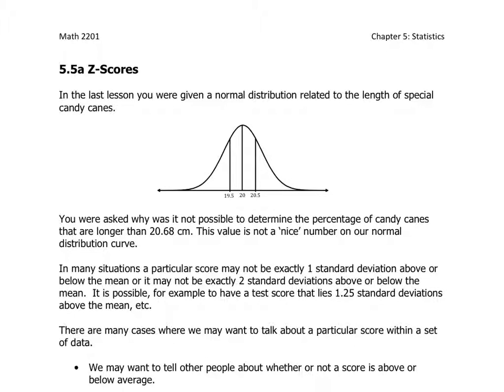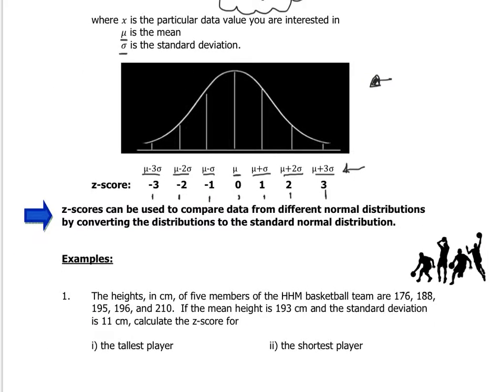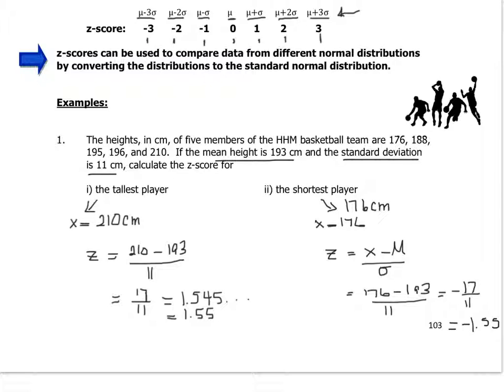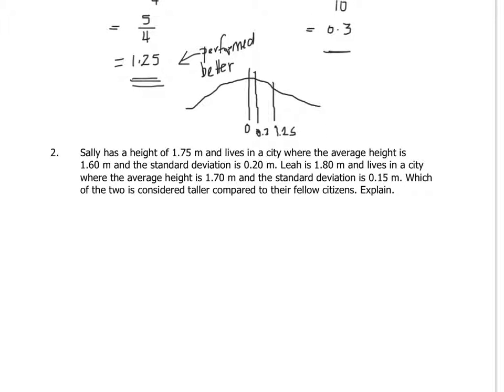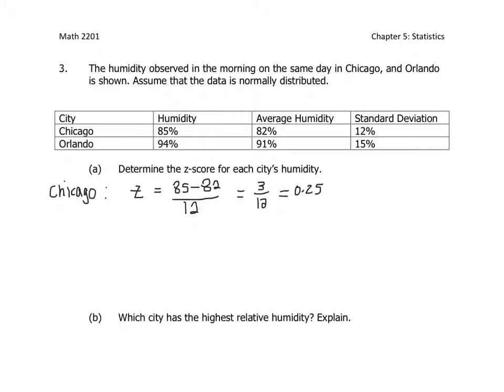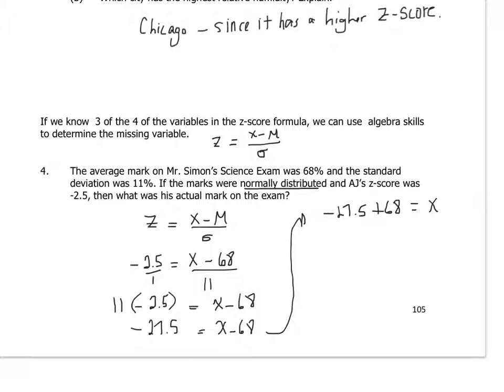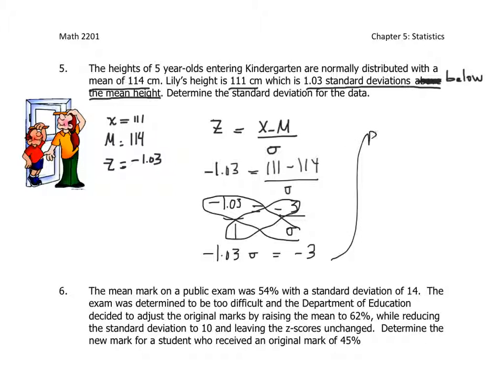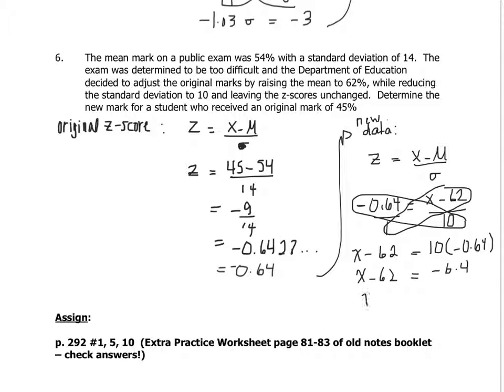Math 2201 Section 5.5a